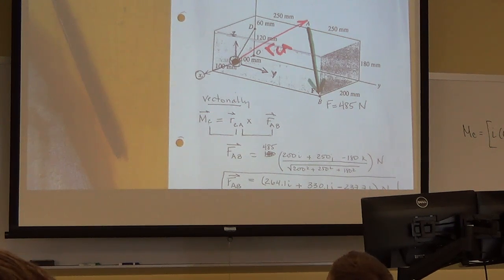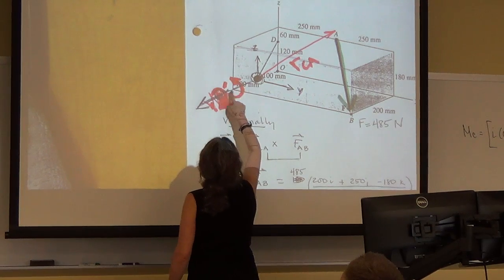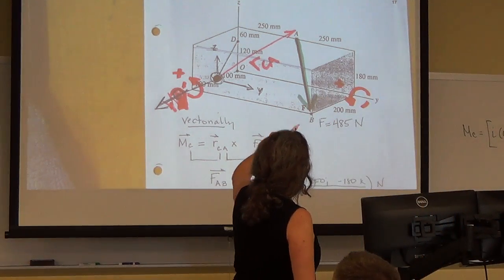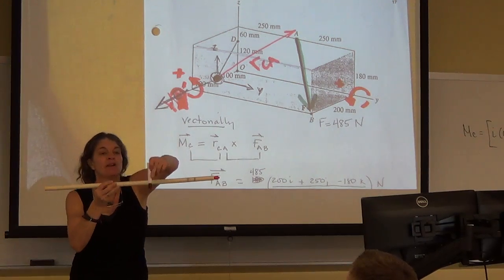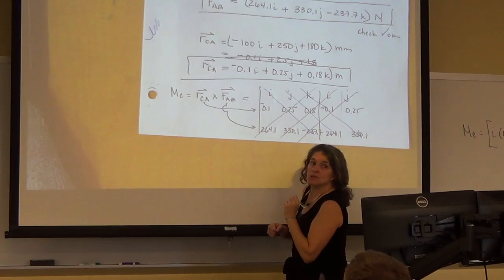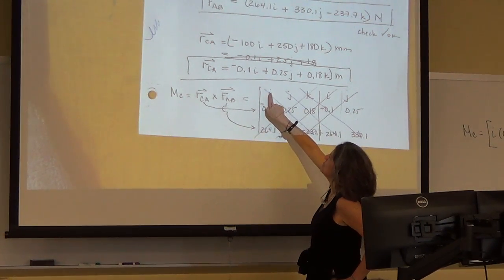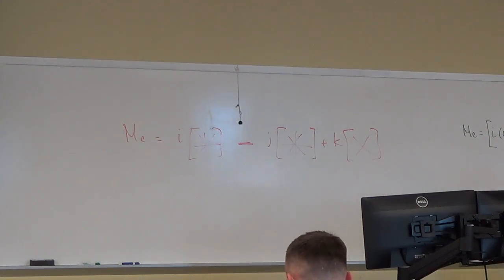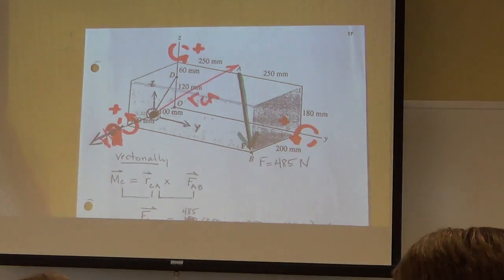Statics Lecture Thurs 2/16 Part (3/3)